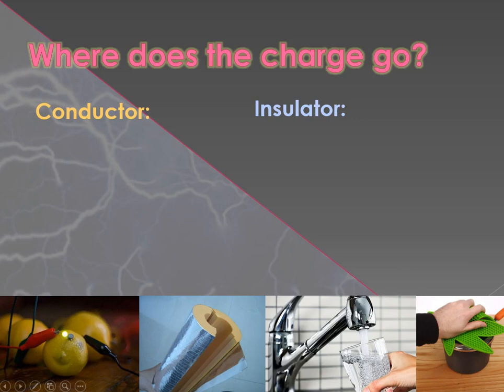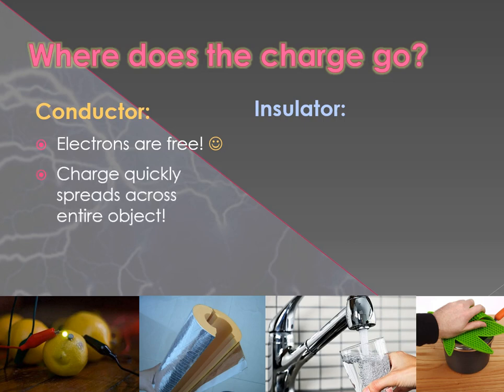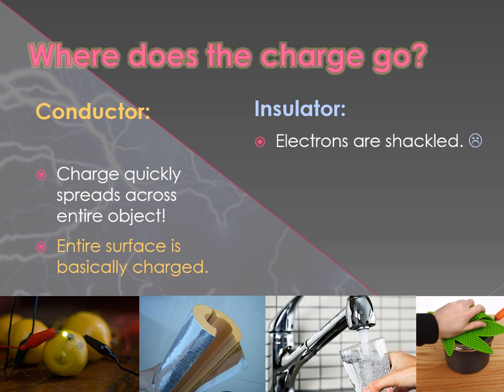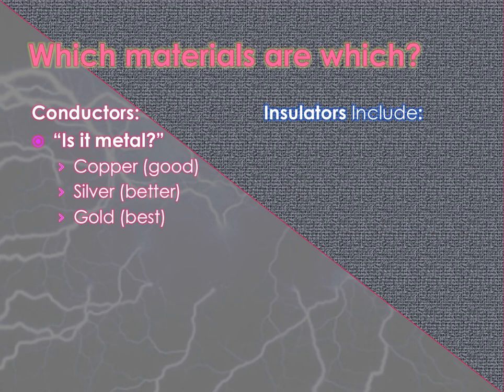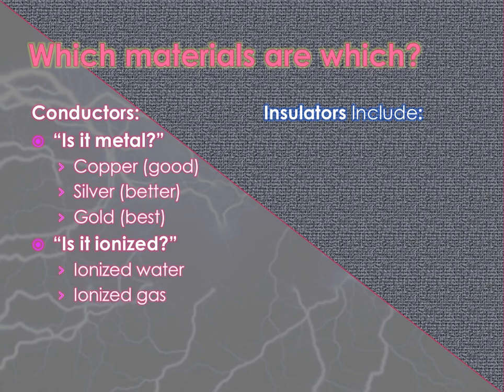Conductors and Insulators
What makes a material a conductor of electricity or an insulator and why, including information on electron mobility for transition metals and ions